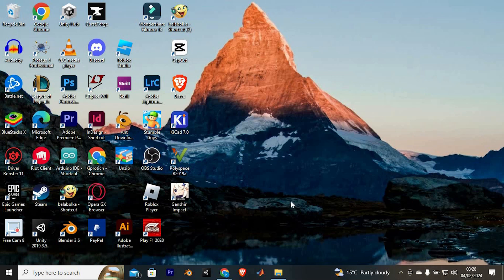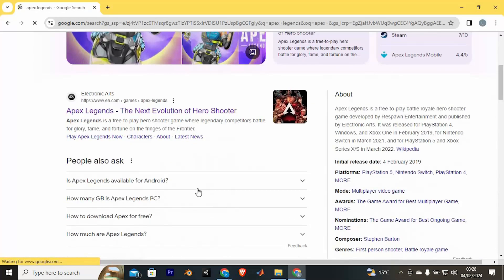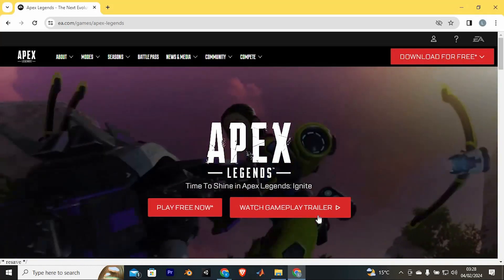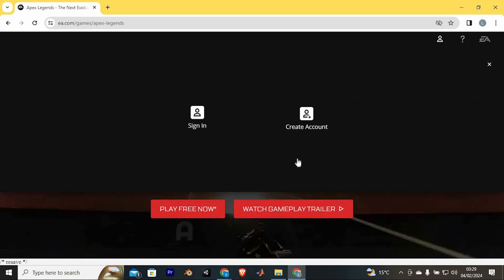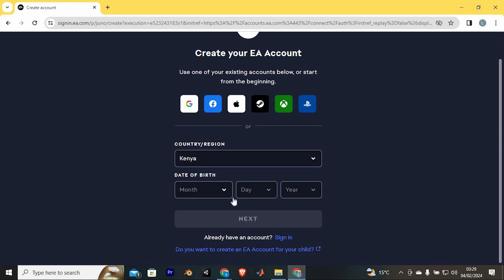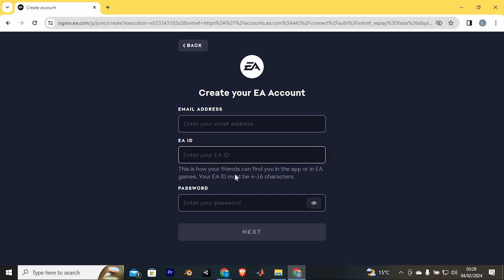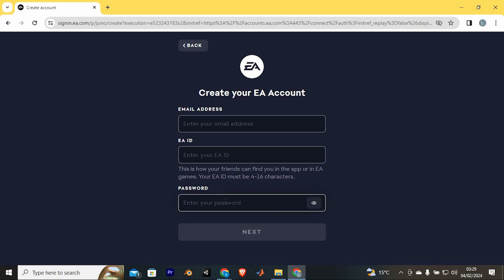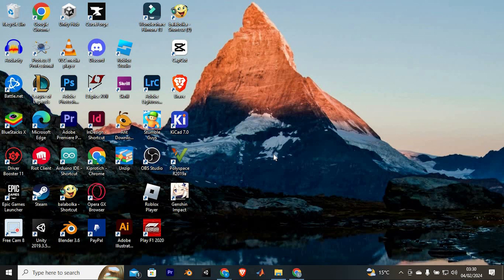How To Create EA Account Apex Legends PC (2025) - Easy Fix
Struggling to start Apex Legends on your PC because you haven’t set up an EA account?
Learn how to create EA account for Apex Legends PC in minutes so you can dive into the action.

This hurdle often occurs when new PC gamers miss the EA registration prompts in Origin or EA Desktop, affecting FPS players and Apex Legends beginners. We cover EA account creation PC, Apex Legends EA signup, and EA login for Apex Legends basics.

➤ how to create EA account for Apex Legends PC on Origin client
➤ sign up EA account for Apex Legends PC via EA Desktop app
➤ register EA account on PC for Apex Legends Windows 10
➤ verify EA account email for Apex Legends PC
➤ link EA account to Apex Legends in EA Desktop
➤ fix EA account creation error for Apex Legends PC
➤ update EA account details in Origin for Apex Legends
➤ switch EA account for Apex Legends PC on Windows

Applies to: Apex Legends on PC via Origin and EA Desktop (Windows).